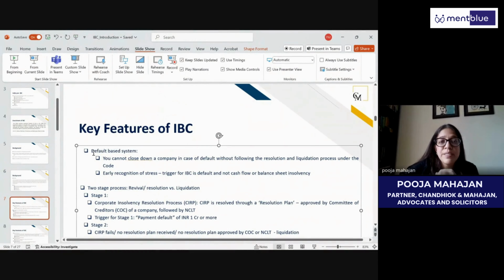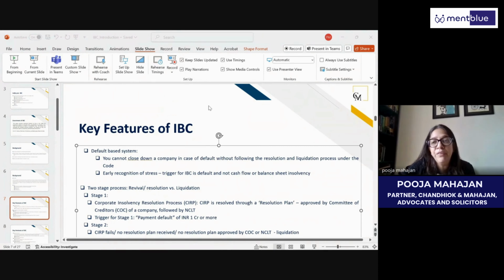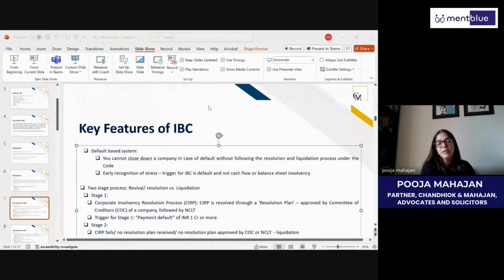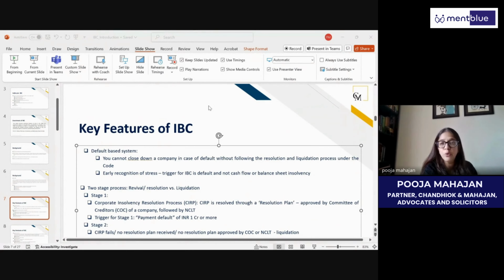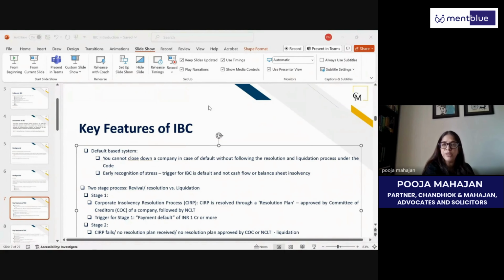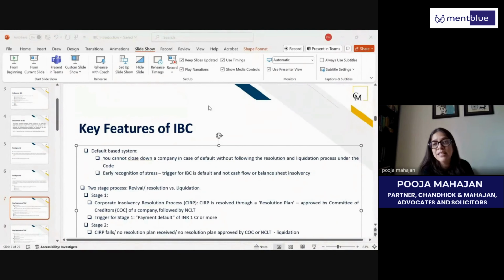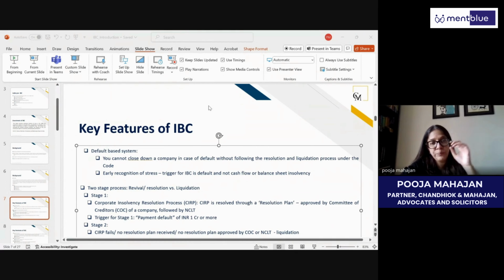Why IBC? A Mentblue Masterclass on the Foundations of Insolvency Law || Pooja Mahajan, C&M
𝐖𝐡𝐚𝐭'𝐬 𝐭𝐡𝐞 𝐦𝐨𝐬𝐭 𝐬𝐢𝐠𝐧𝐢𝐟𝐢𝐜𝐚𝐧𝐭 𝐜𝐡𝐚𝐧𝐠𝐞 𝐭𝐡𝐞 𝐈𝐁𝐂 𝐛𝐫𝐨𝐮𝐠𝐡𝐭?

According to Ms. Pooja Mahajan, it's the shift to a "𝑐𝑟𝑒𝑑𝑖𝑡𝑜𝑟-𝑖𝑛-𝑐𝑜𝑛𝑡𝑟𝑜𝑙" regime—a conscious choice to fix the "𝑚𝑖𝑠𝑢𝑠𝑒𝑑 𝑎𝑛𝑑 𝑎𝑏𝑢𝑠𝑒𝑑" SICA framework.

Our new article provides a deep dive into her foundational class, exploring the history, key features, and the practical role of lawyers in the IBC ecosystem.